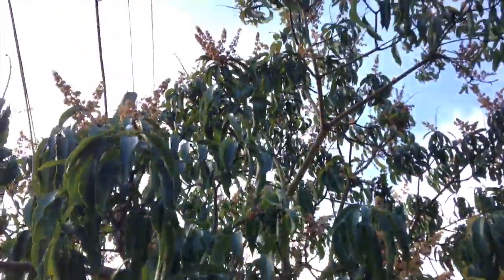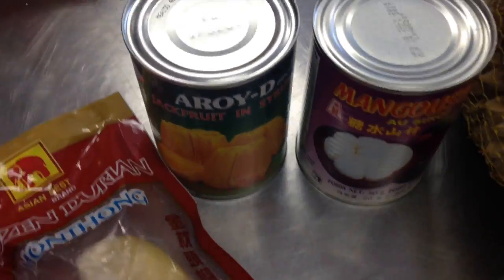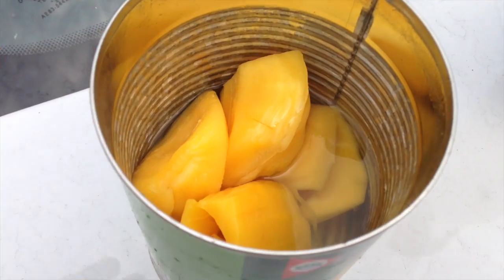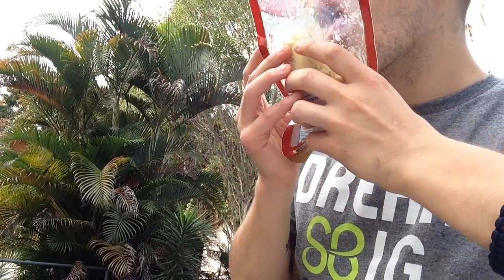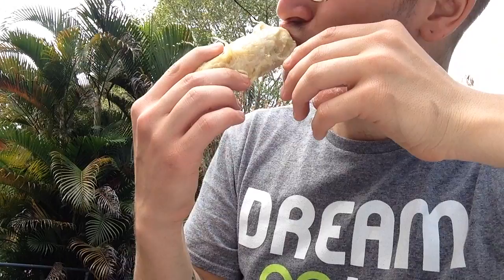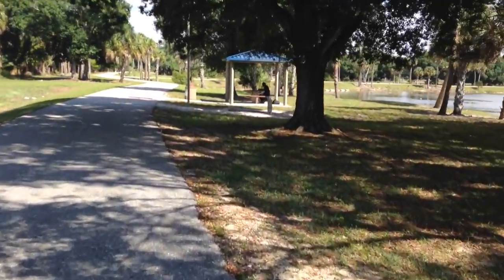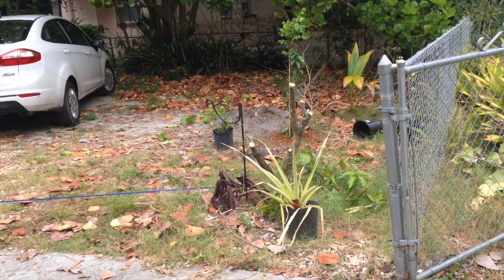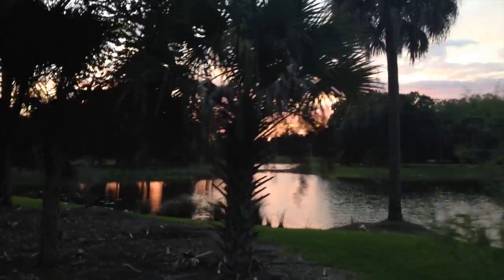First Time Eating Durian!